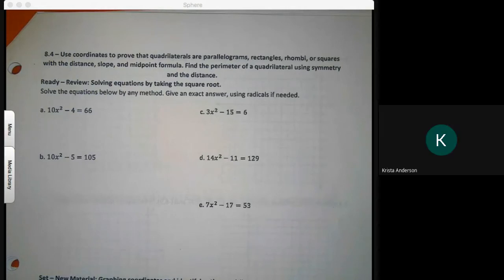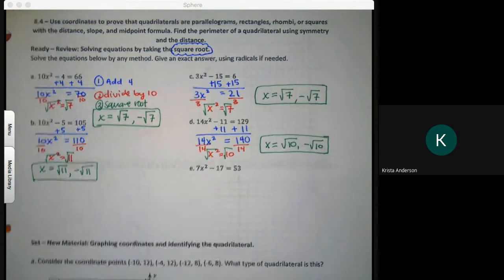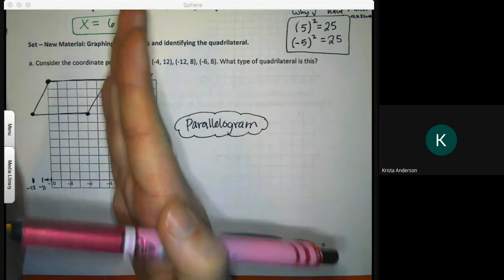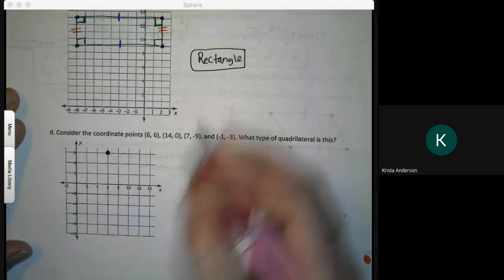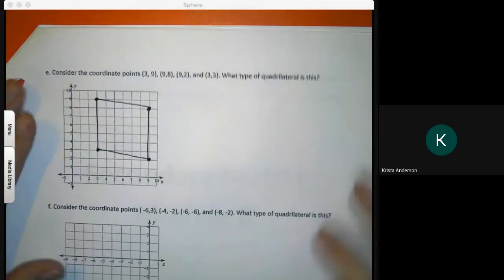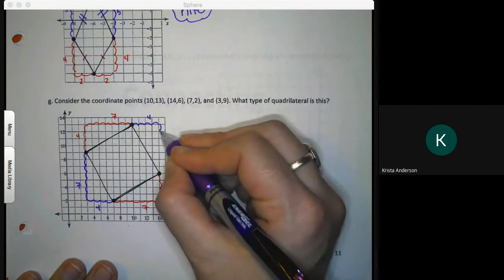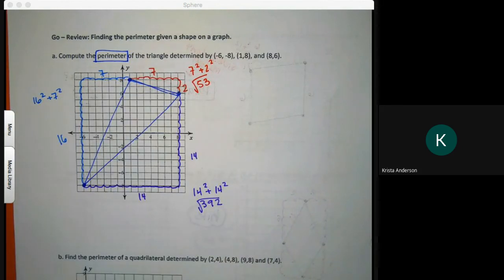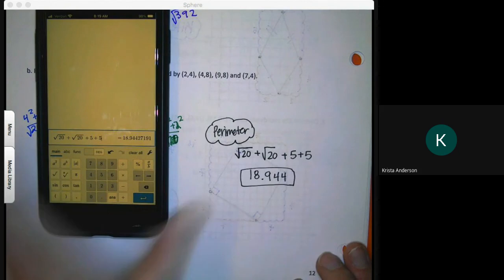8.4 Notes 2021